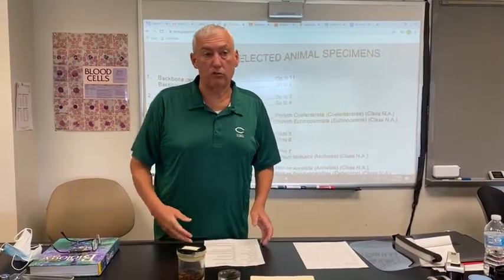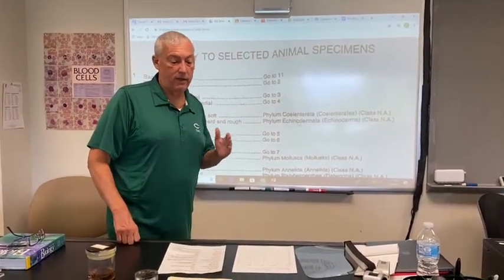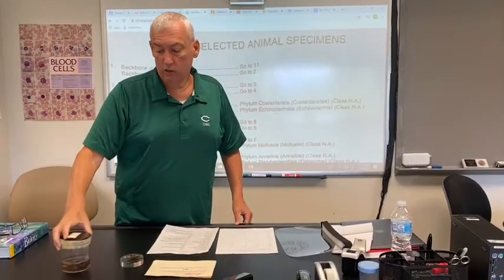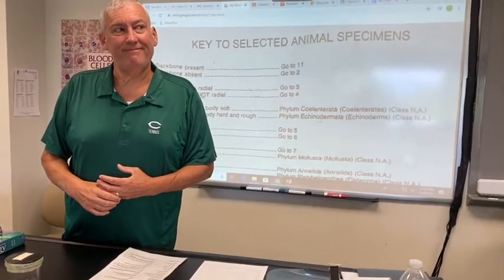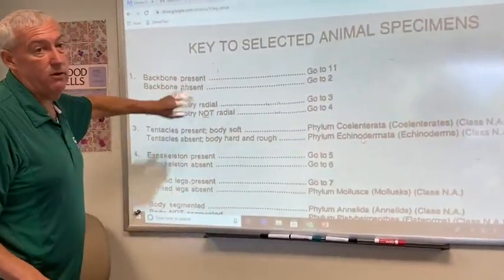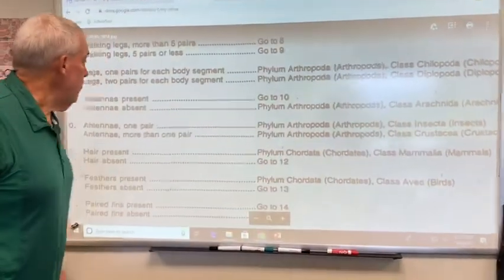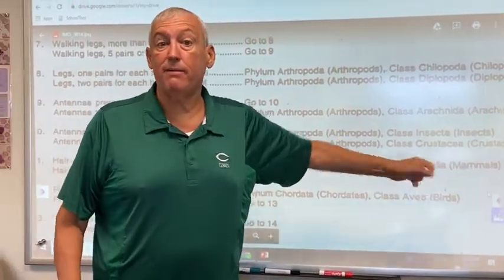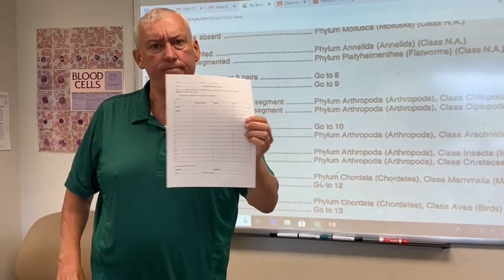Lab 1 Intro to Classification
Lab 1 Classification